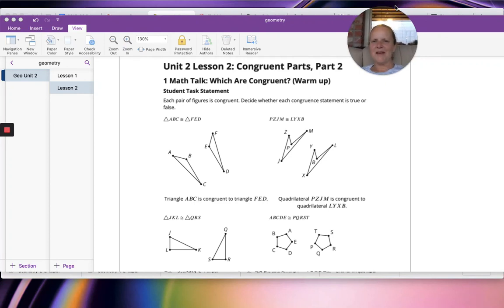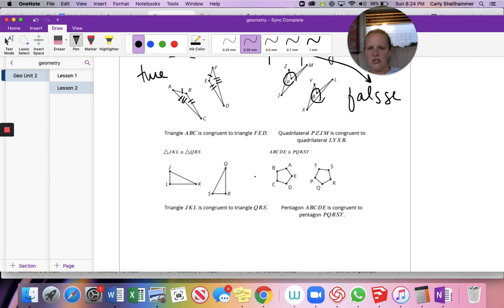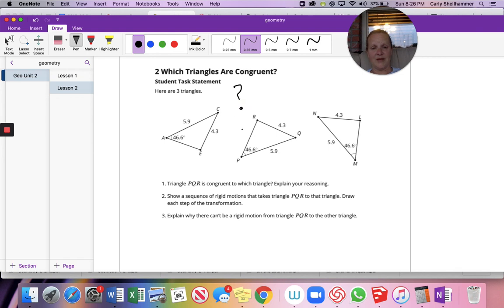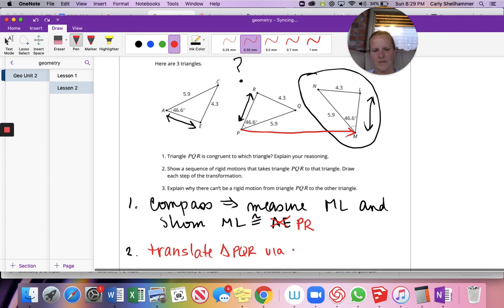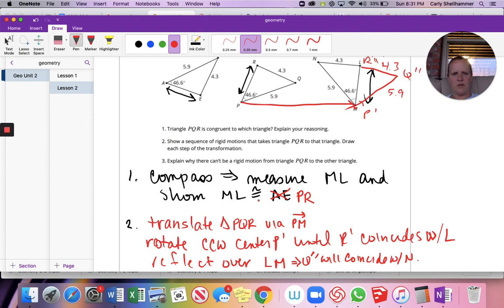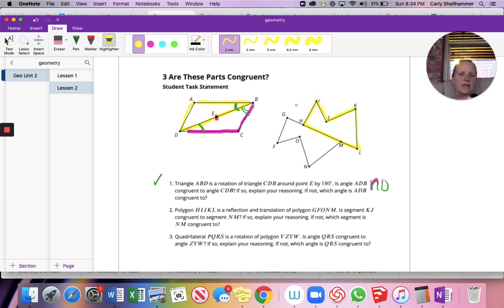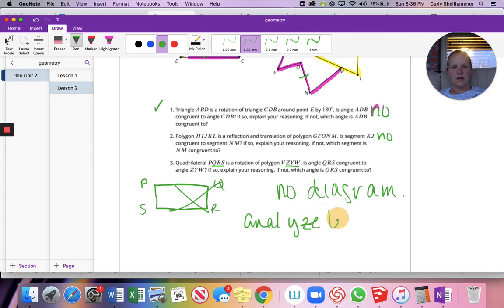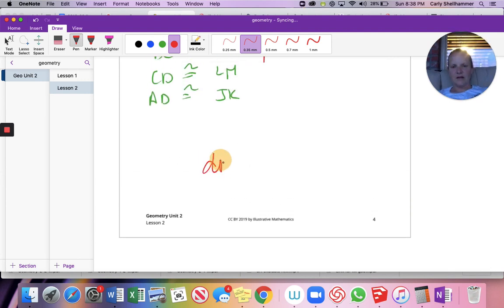Geo Unit 2 Lesson 2